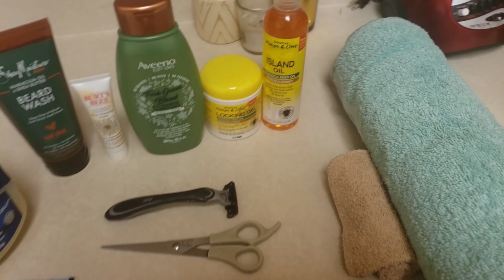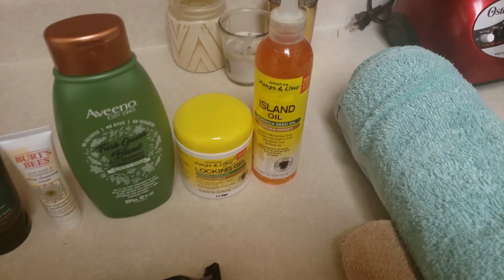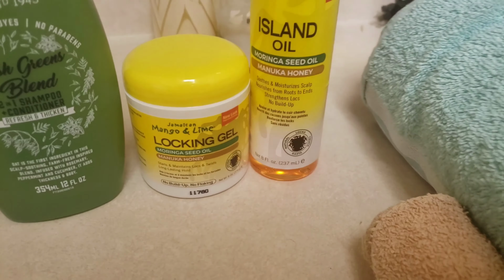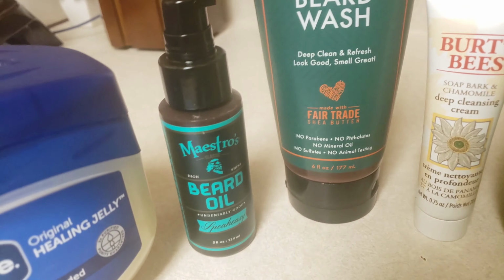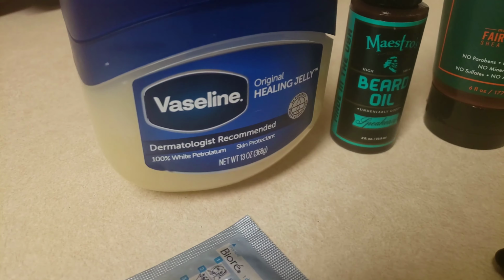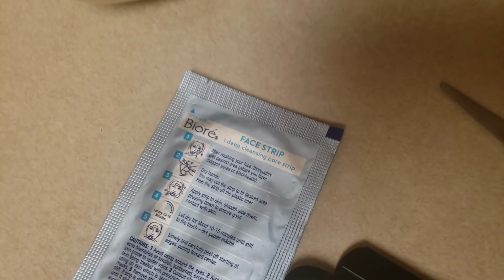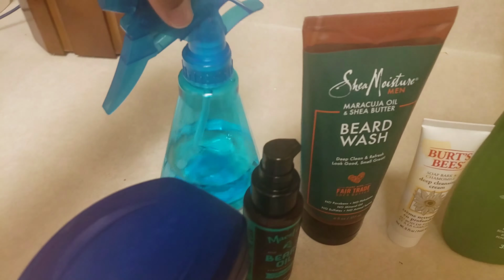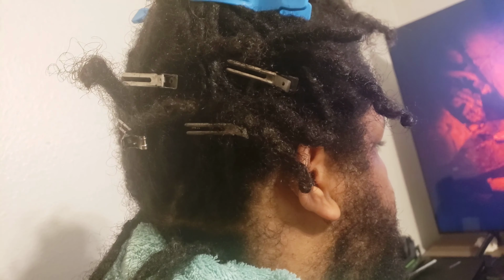Doing My Husband's Hair